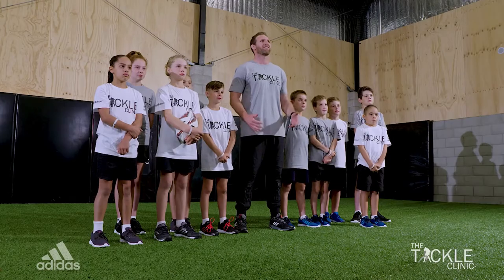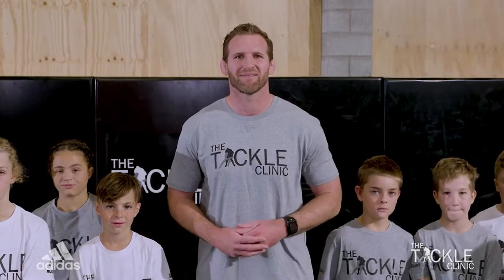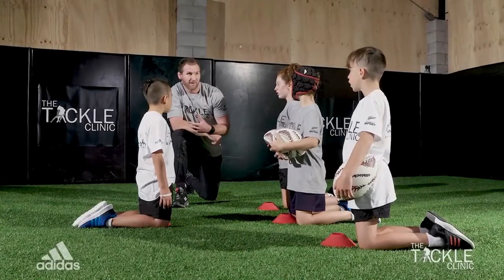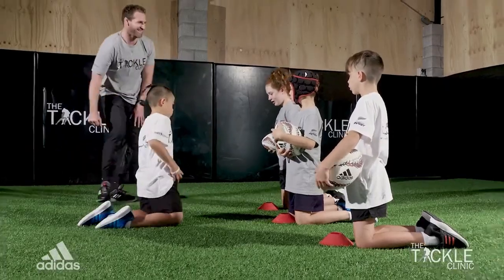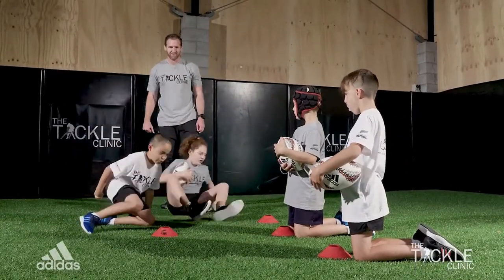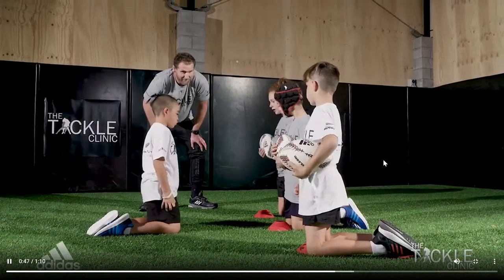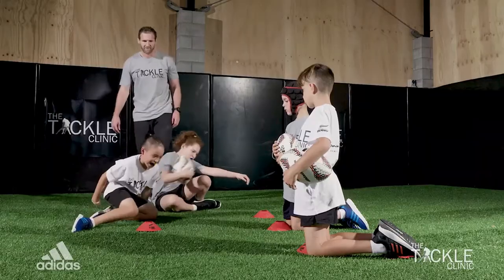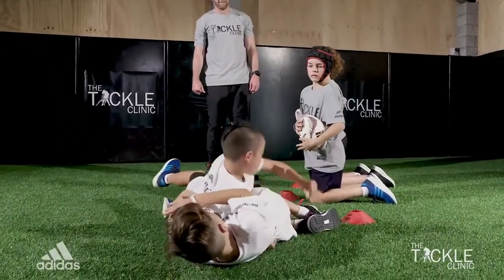Beginning Stage Rugby Toolbox